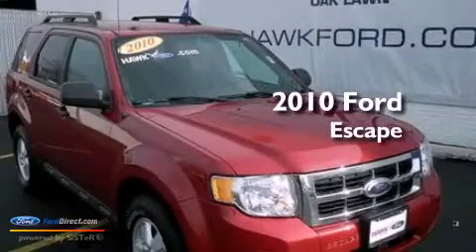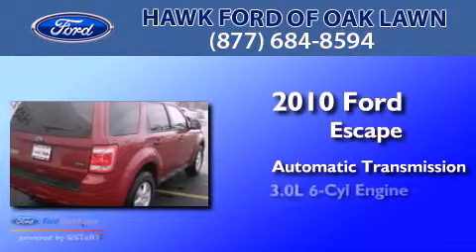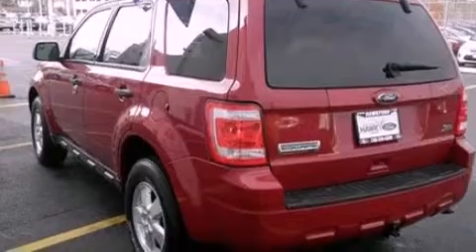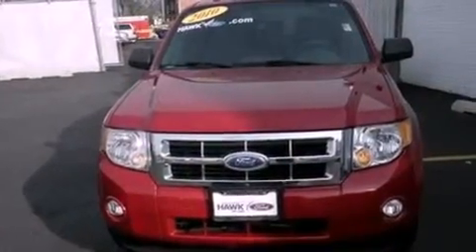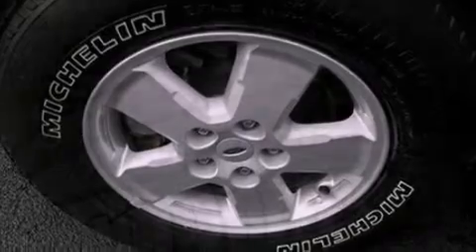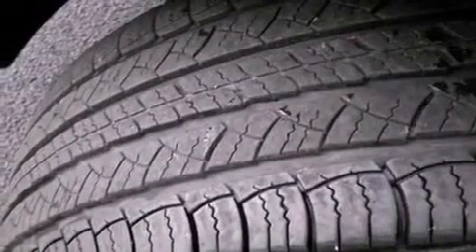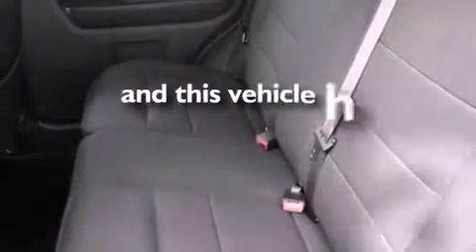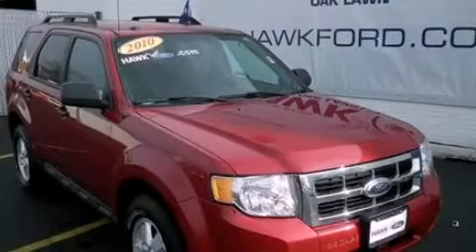2010 Ford Escape Oak Lawn IL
We have been honored to serve the Oak Lawn IL area , we promise that your experience at our dealership will exceed your expectations !

 Year : 2010
 Make : Ford
 Model : Escape
 Engine : 3.0L V6 24V MPFI DOHC FLEXIBLE FUEL
 Trans . : 6-SPEED AUTOMATIC
 Exterior : RED
 Miles : 42,540

 Stock : 30421A

 Hawk Ford of Oak Lawn